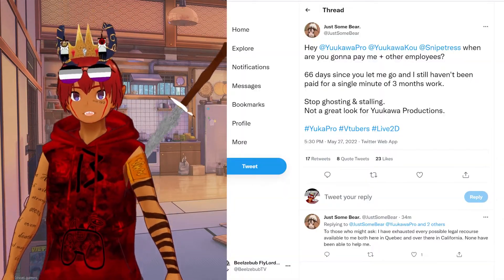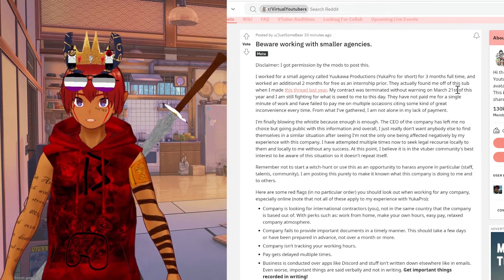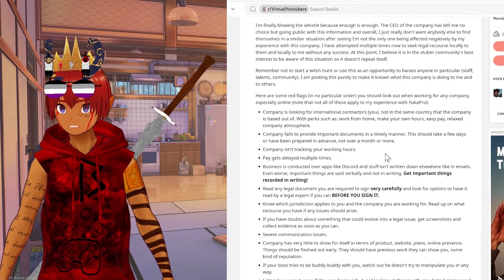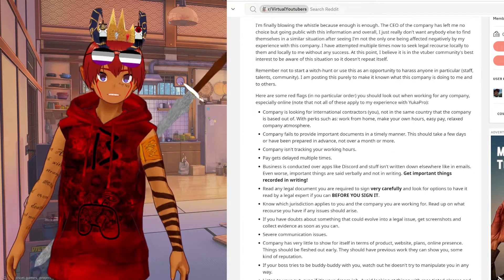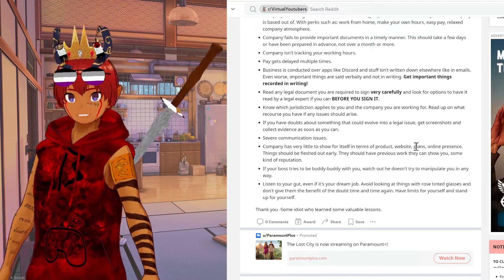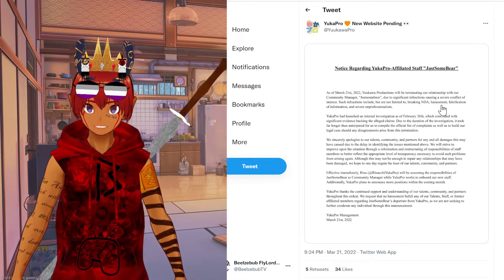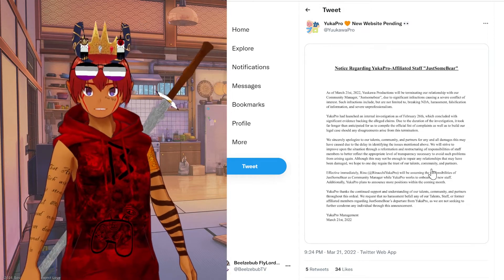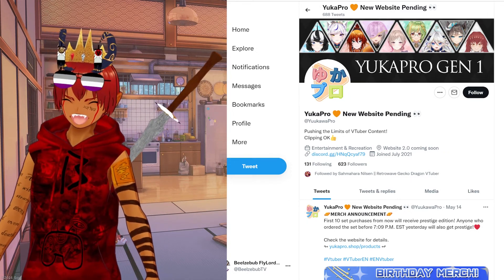YuukawaPro refuses to pay their VTubers